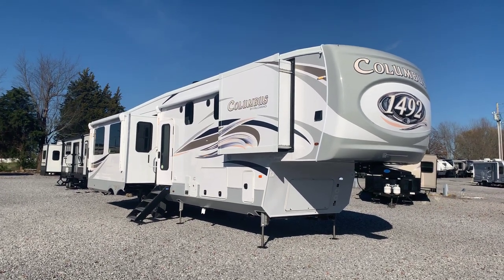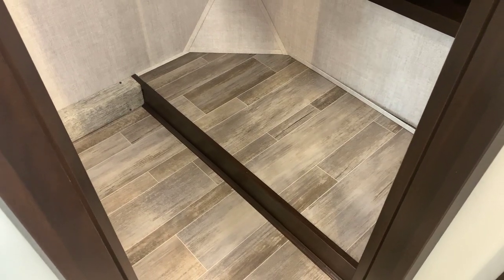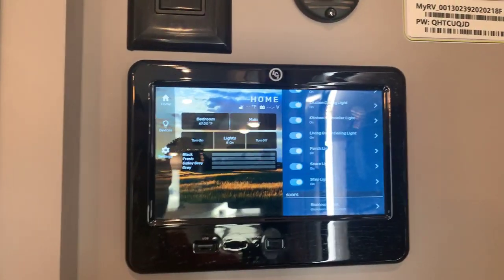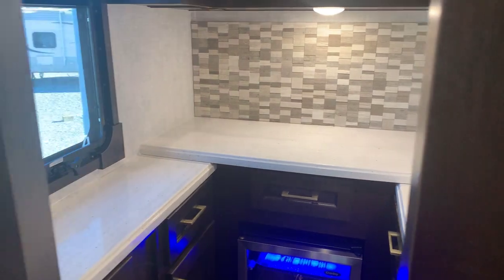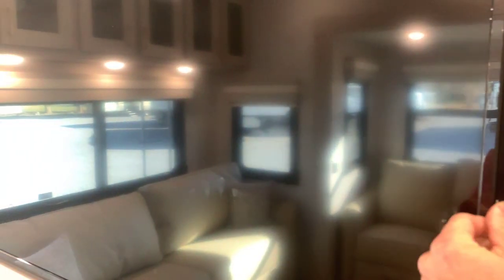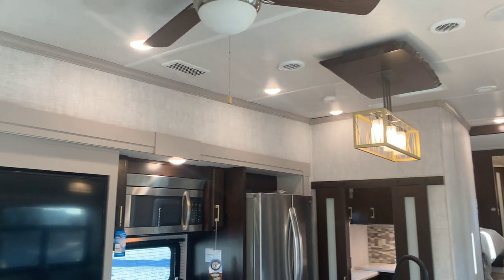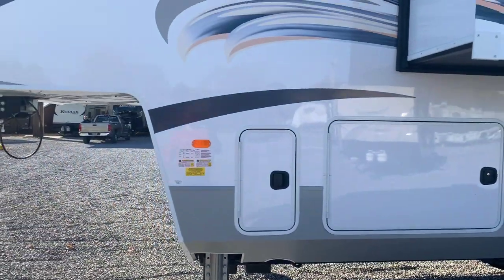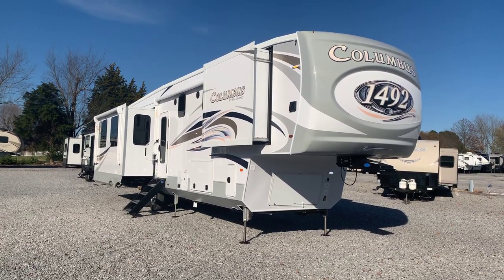2021 382FB Columbus 1492 by Palomino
2574 State Route 58 East